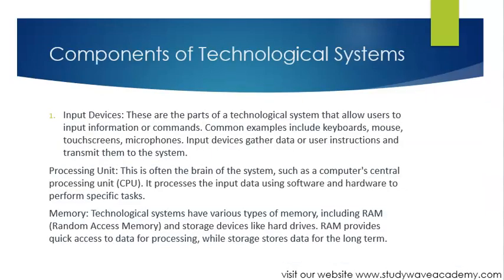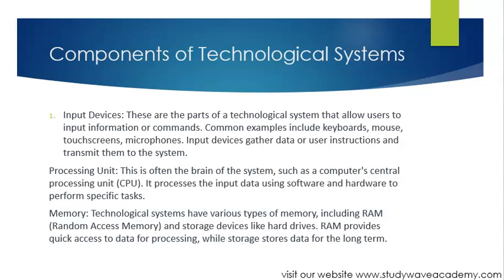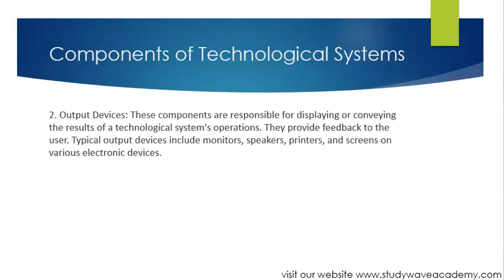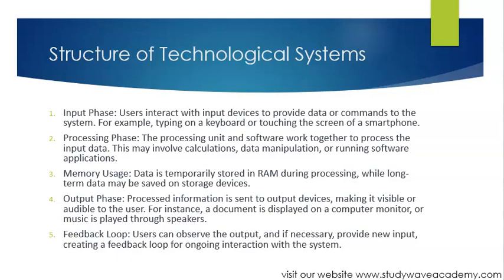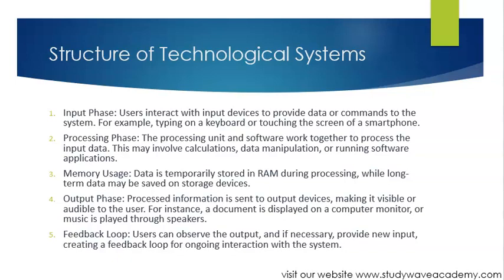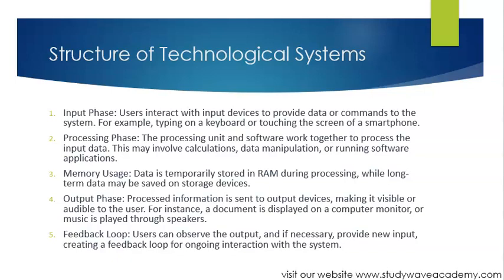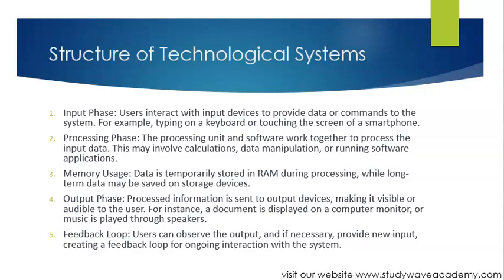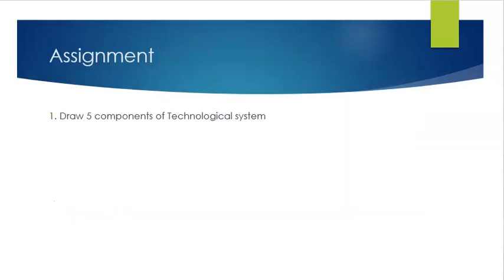Understanding Technological Systems: Unraveling the Complexity of Modern Technology.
In this video, we will take a deep dive into the intricate workings of technological systems. From exploring the components and subsystems that make up these systems to understanding how they interact and function together, this video aims to provide viewers with a comprehensive understanding of the inner workings of technology.

 Join us as we unravel the complexity of technological systems and gain insights into how they shape our modern world.